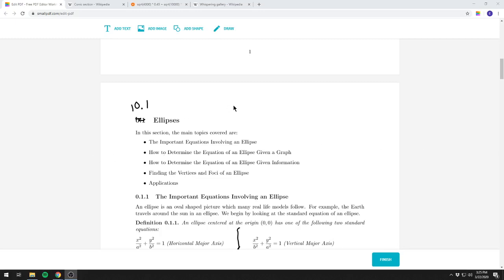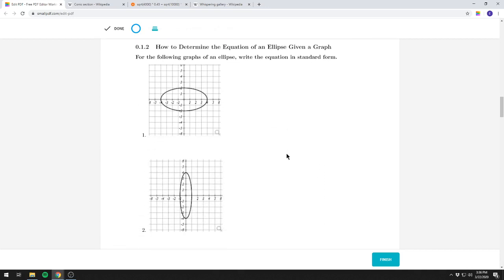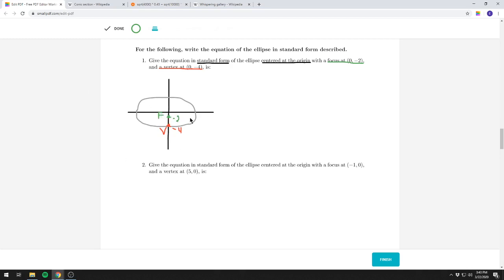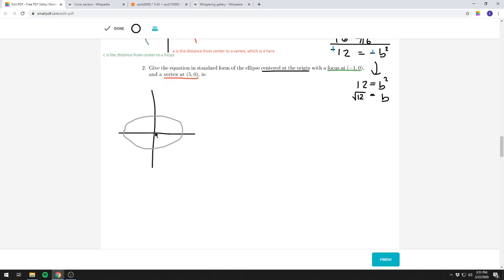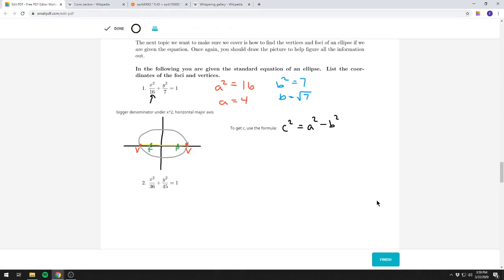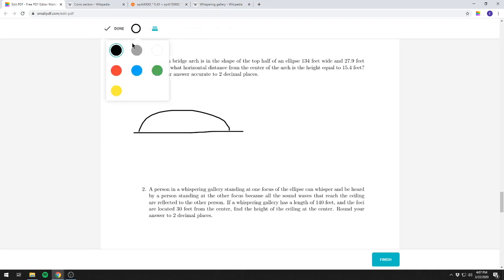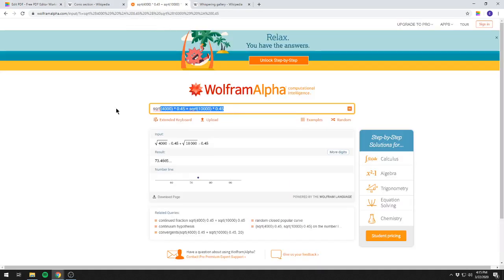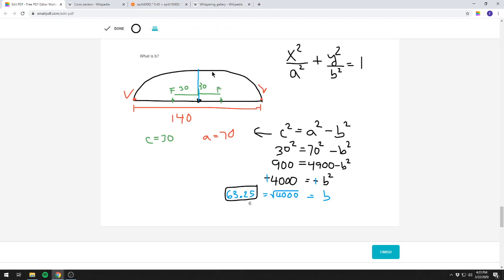Ellipses Notes Video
Introduction 0:00 - 8:30
How to Determine the Equation of an Ellipse Given a Graph 8:30 - 14:00
How to Determine the Equation of an Ellipse Given Information 14:00 - 28:00
Finding Vertices and Foci of an Ellipse 28:00 - 38:00
Application 38:00 - END